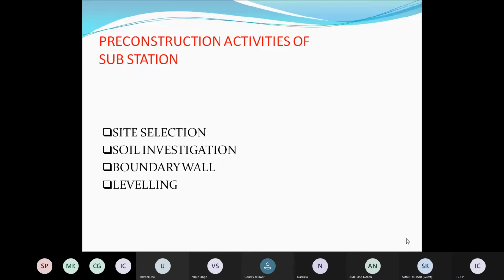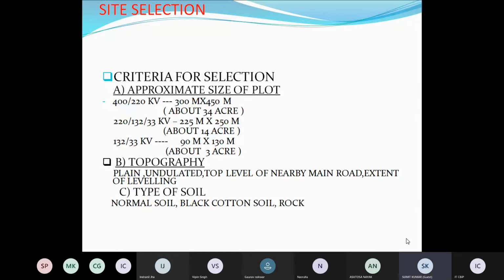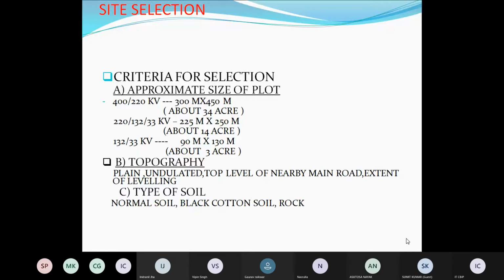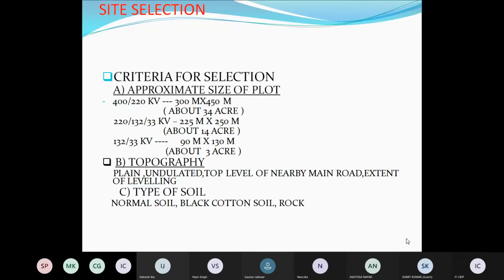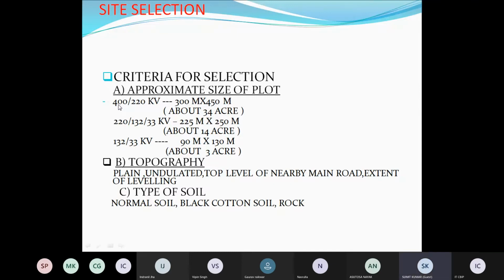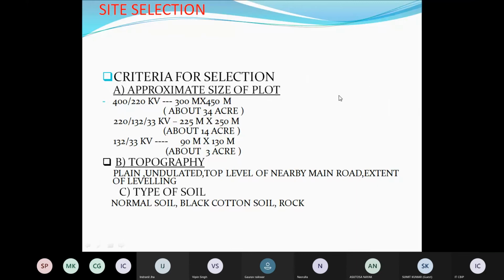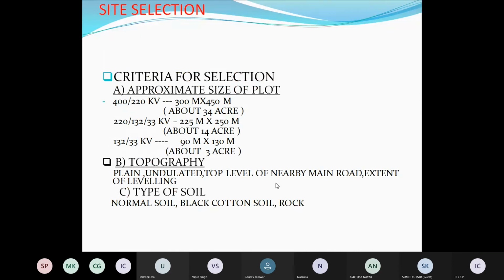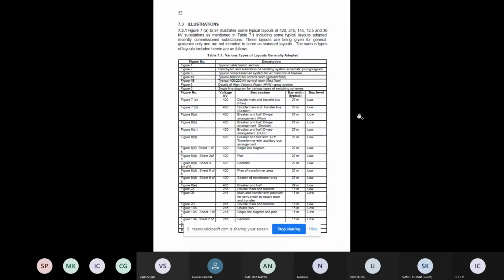26 WEEKS PGDC IN TRANSMISSION & DISTRIBUTION SYSTEM WITH AUTOMATION (SCADA/ DMS)- Substation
Program-
26 WEEKS PGDC IN TRANSMISSION & DISTRIBUTION SYSTEM WITH AUTOMATION (SCADA DMS)– 2021-22 BATCH- Online Session on "Substation Layout, Site Selection" at Central Board of Irrigation and Power, Centre of Excellence, Gurgaon.

By Manas Bandyopadhyay, CBIP on 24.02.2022

Brief Online Session shared in this video.